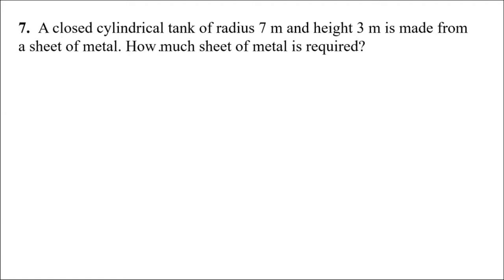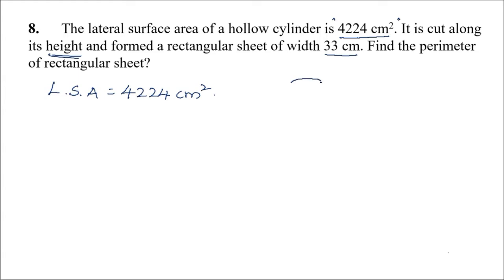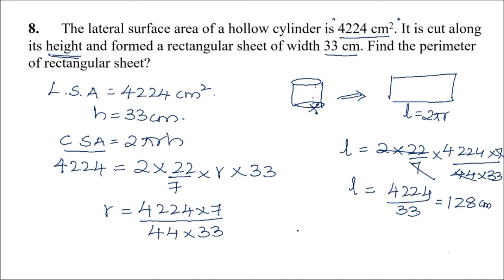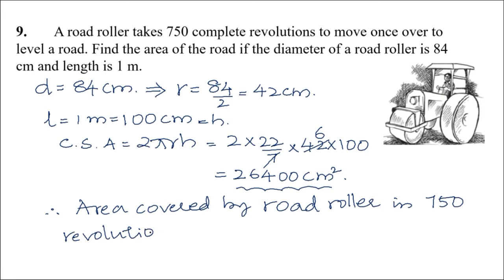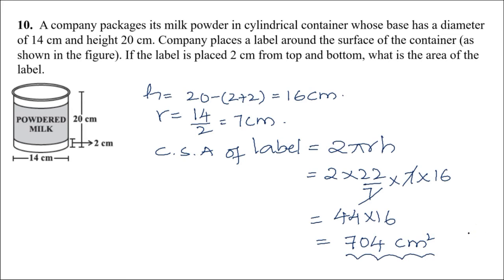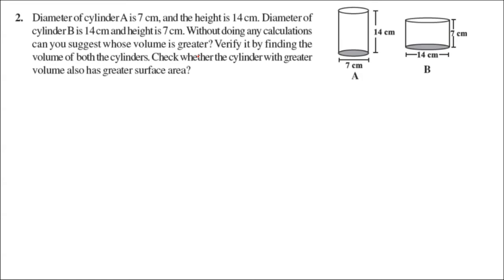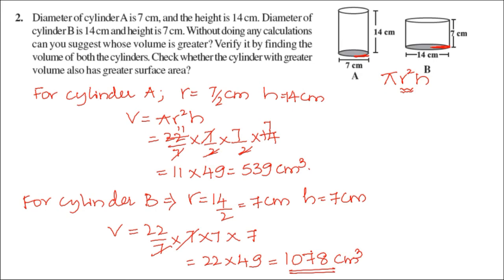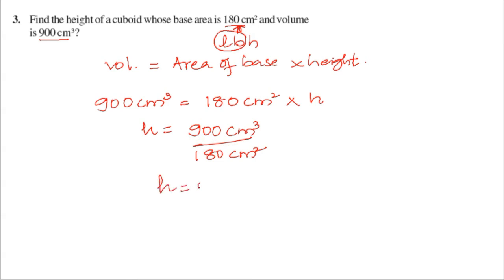30NOV2021_CLASS_VIII